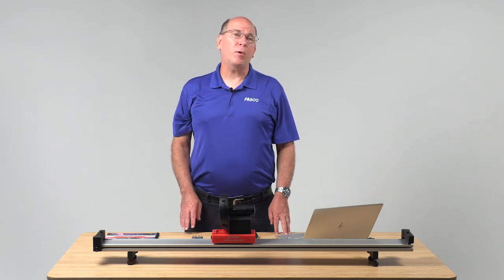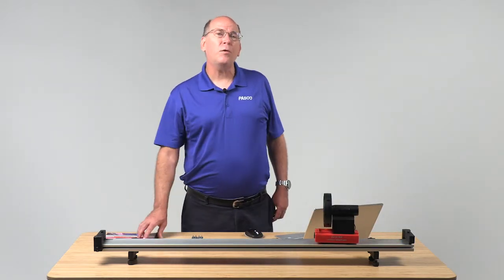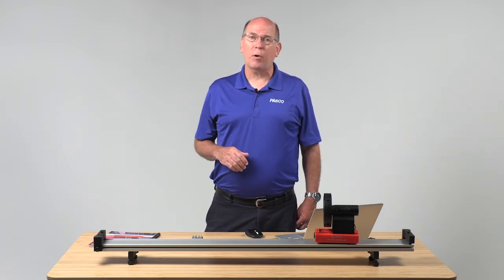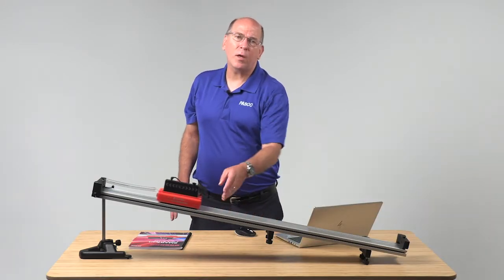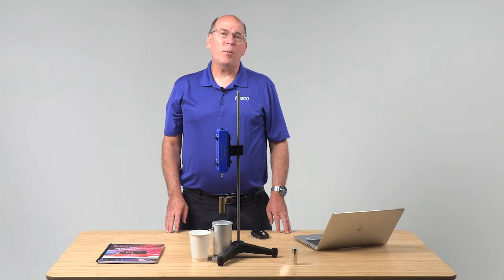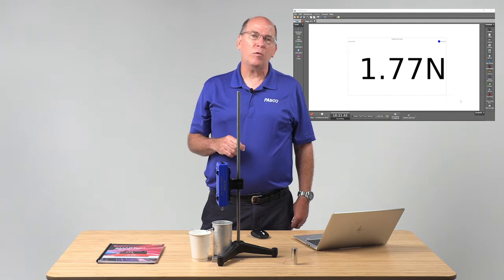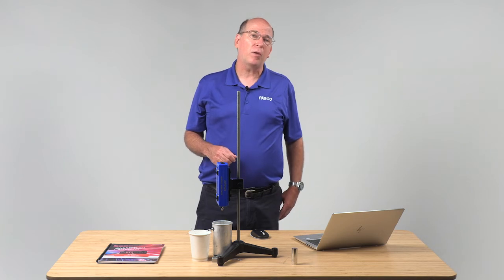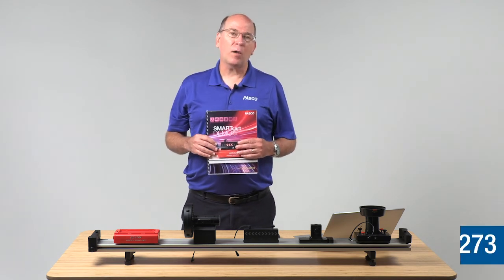Smart Cart Demo Kit | Engaging Students Online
Learn how instructors can use the Smart Cart Demonstration Kit to effectively engage students in distance learning.